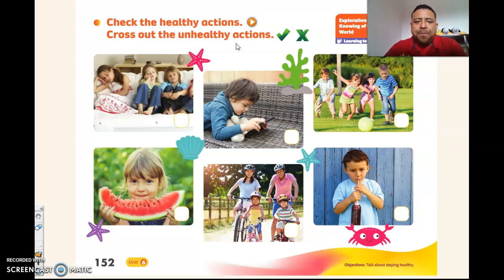3rd grade prek Wednesday 15th, June 2022